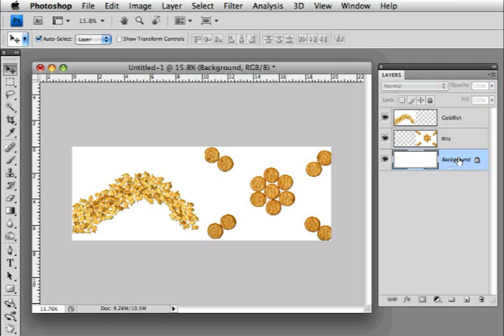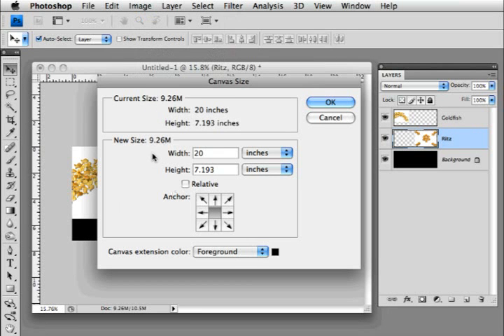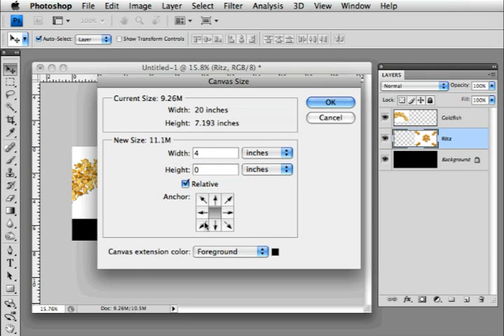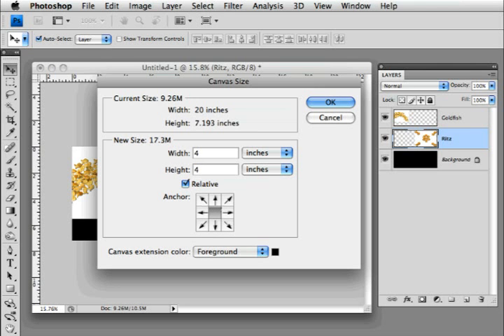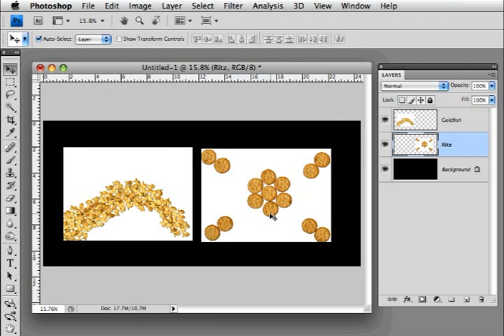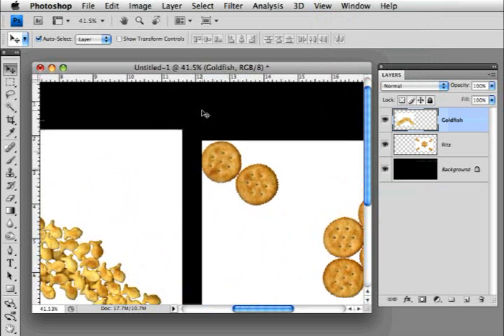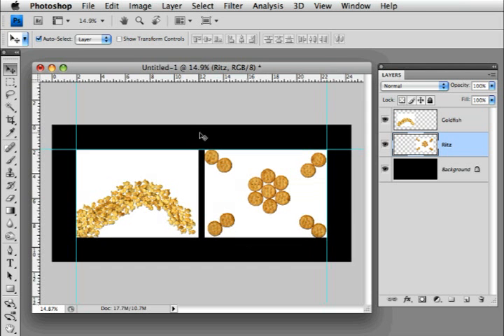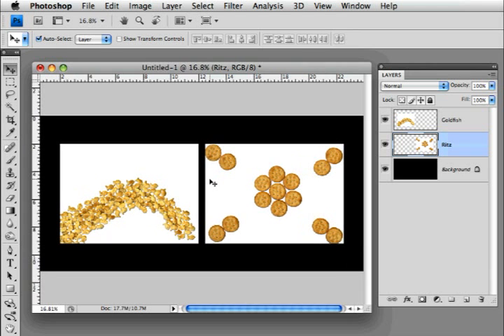Add Canvas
How to add canvas to a document in Photoshop